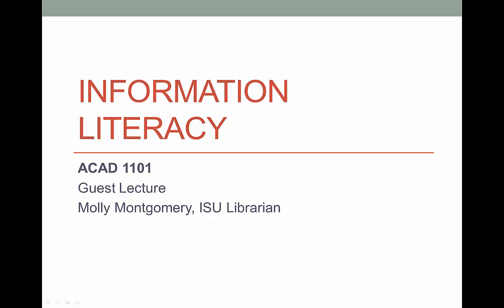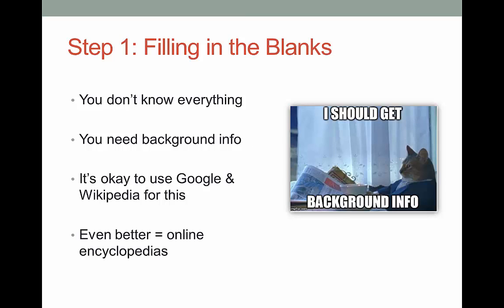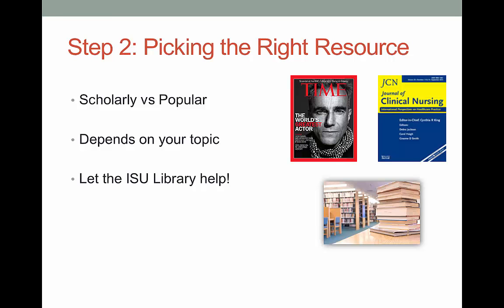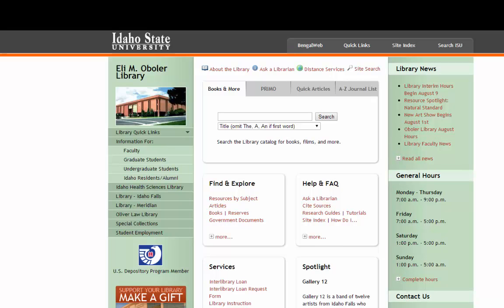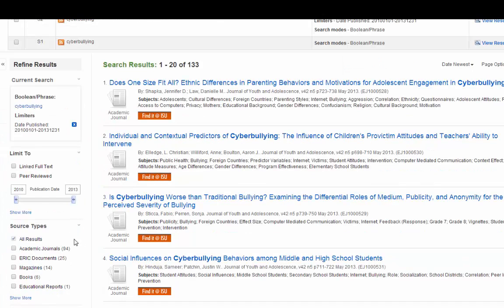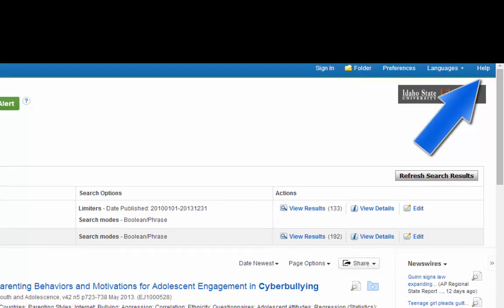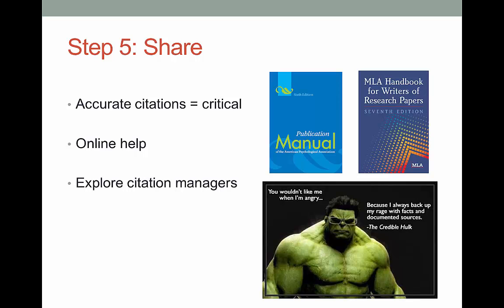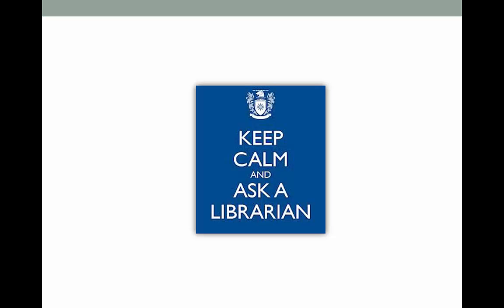Information Literacy- ACAD 1101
Here's a video on information literacy created for the ACAD 1101 course at Idaho State University

Table of Contents:

00:00 - Information literacy
00:17 - Hi!
00:42 - Info Literacy - What, Why?
01:20 - Step 1: Filling in the Blanks
02:57 - Step 2: Picking the Right Resource
03:54 - Step 3: Searching & Finding
06:53 - Step 4: Evaluation
08:48 - Step 5: Share
10:11 - Slide 9